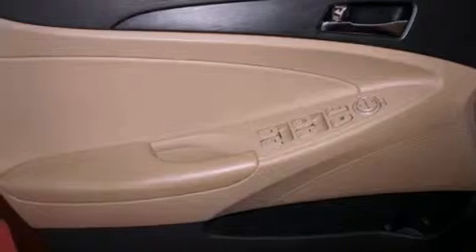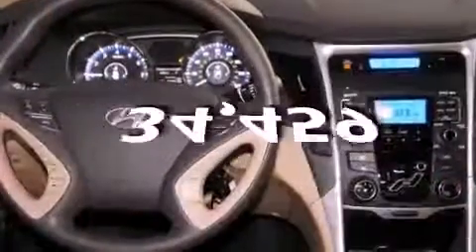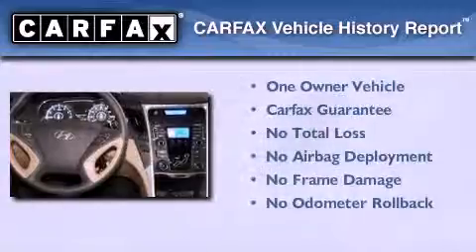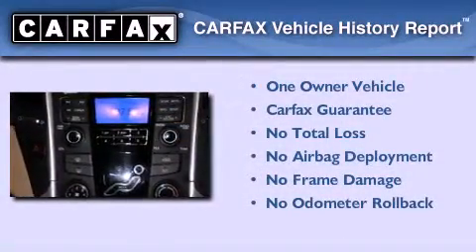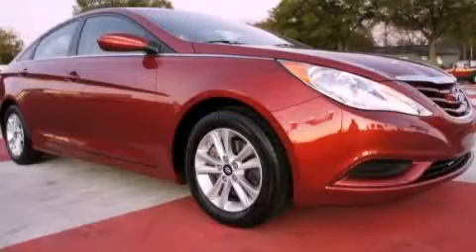2011 Hyundai Sonata Conyers GA 30012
We are proud to present this 2011 Hyundai Sonata .
 We've been honored to serve the Conyers GA area , we promise that your experience at our dealership will exceed your expectations !

 Year : 2011
 Make : Hyundai
 Model : Sonata
 Engine : Gas I4 2.4L/144
 Trans . : Automatic
 Exterior : Venetian Red Metallic
 Miles : 34,459
 Interior : Camel
 JOHN MILES CHEVROLET, INC.
 950 Dogwood Dr SE
 Conyers , GA 30012
 Preowned 2011 Hyundai Sonata Conyers GA